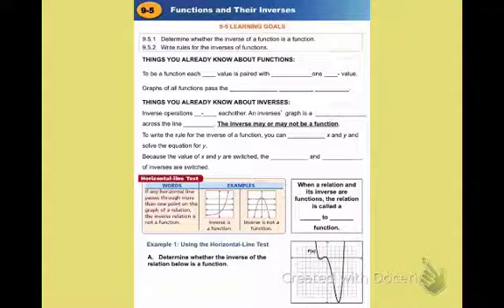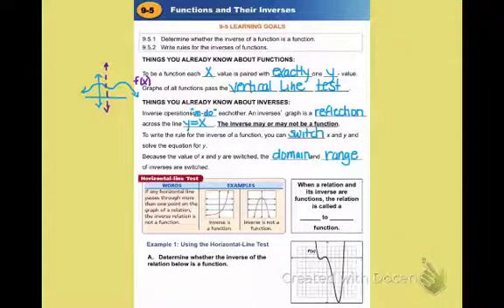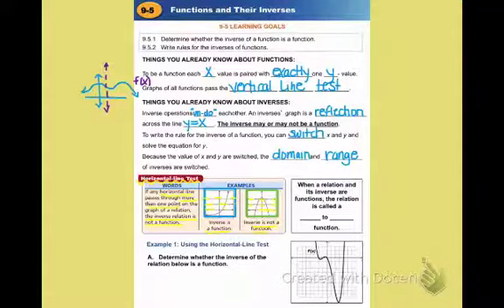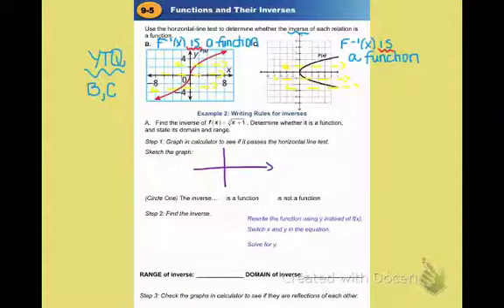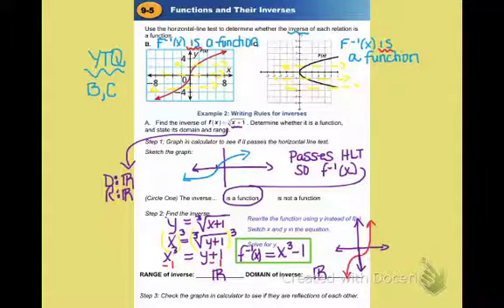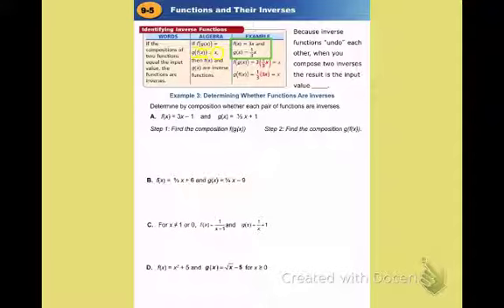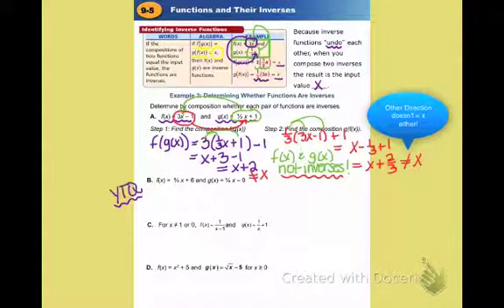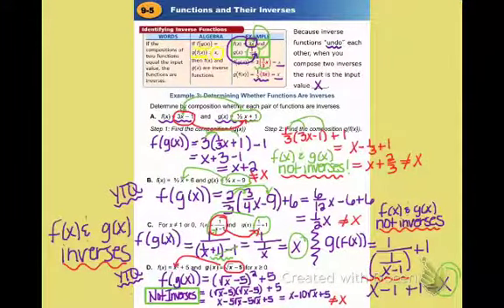Alg2C Lesson 9:5 "Functions and Their Inverses"